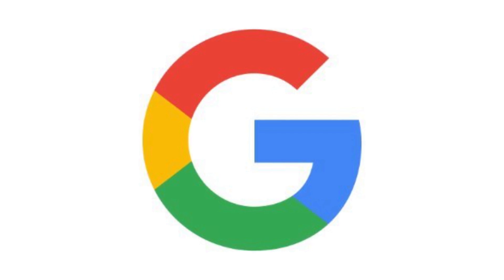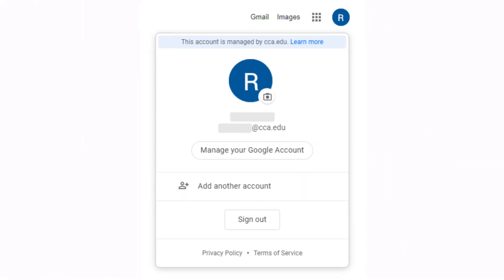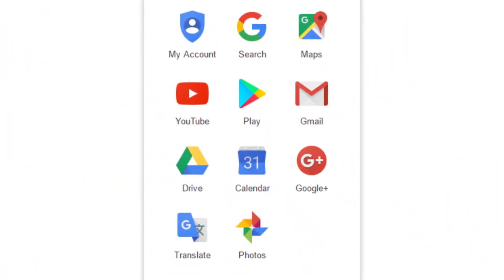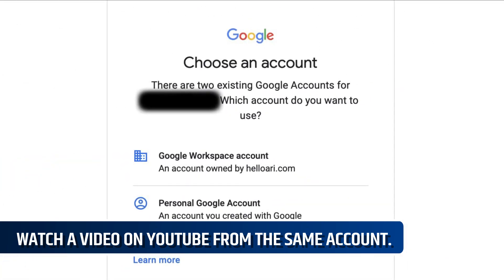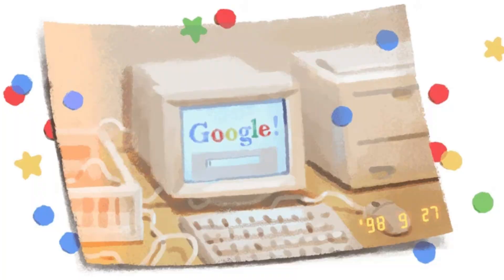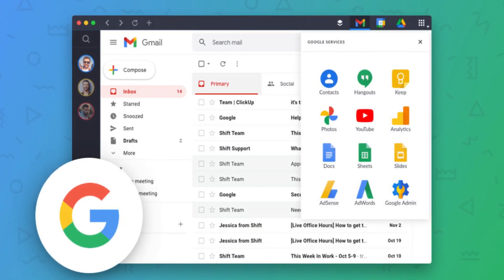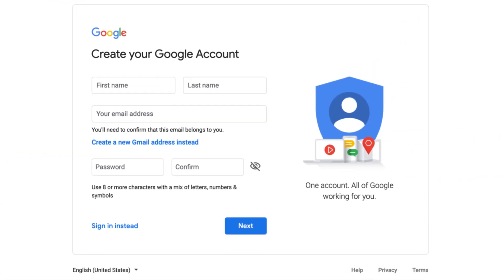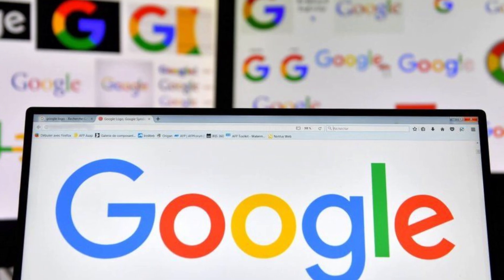Do This Or Your Google Account Will be Deleted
It’s unlikely that you haven’t used your Google account in a while, but if it is indeed the case, or if you have a secondary account that you don’t check often—be aware that Google will delete it on December 1, 2023, which is only a few days away at this point.

Yes, Google is going to start erasing inactive Google accounts, along with all the data associated with them—photos, Gmail, contacts, Drive storage, and so on. The important part here is that your account is considered ‘inactive’ if you haven’t used it in at least two years. So, if you’ve logged in recently, you’re all good. But if you’re reading this and can’t remember the last time you checked your account, you need to do one of the following things to make it ‘active’ again:

Read or send an email from your Google account.
Use Google Drive to upload or download content.
Watch a video on YouTube from the same account.
Share a photo via Google Photo.
Download an app from the Play Store with your registered Google account.
Upload a YouTube video.

WHY IS GOOGLE ERASING ‘INACTIVE’ ACCOUNTS?
Google—in a policy change document from May this year—stated that it has “invested in technology and tools to protect our users from security threats, such as spam, phishing scams, and account hijacking,” but that if an account has not been used for a long period of time, it may become “compromised.”

Google further added: “This is because forgotten or unattended accounts often rely on old or re-used passwords that may have been compromised, haven’t had two factor authentication set up, and receive fewer security checks by the user. Our internal analysis shows abandoned accounts are at least 10x less likely than active accounts to have 2-step-verification set up.”
To be clear, this policy change only applies to personal Google accounts. Accounts set up by educational institutions and official business accounts will not be deleted. Additionally, accounts with YouTube videos uploaded will not be affected.